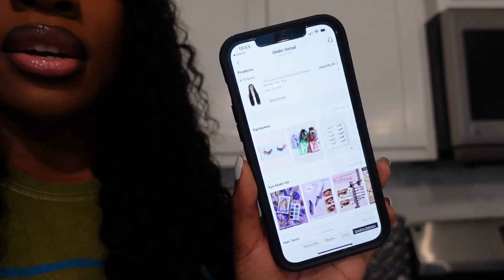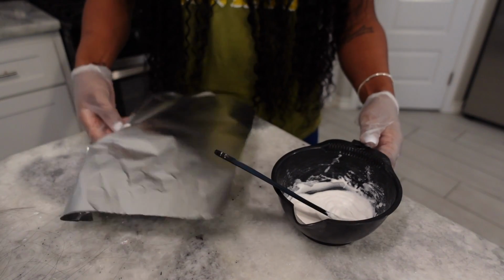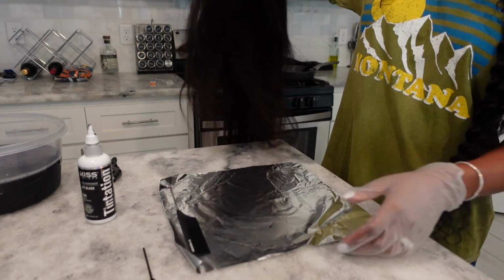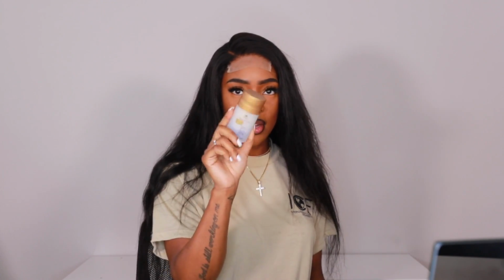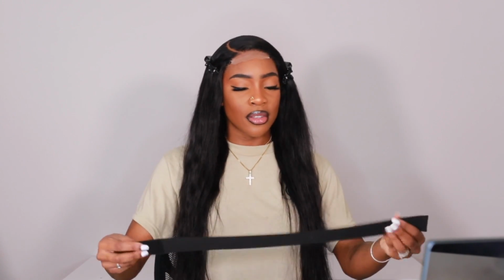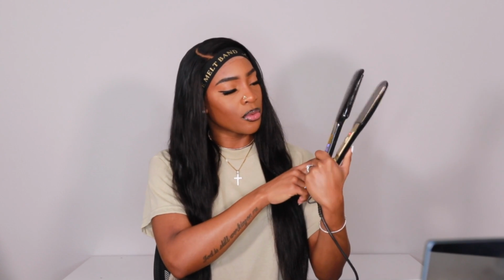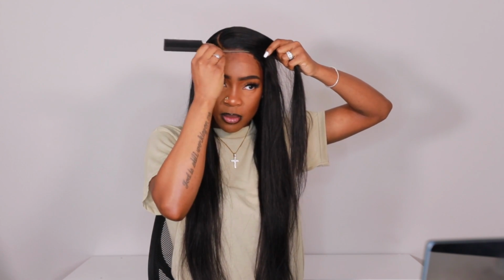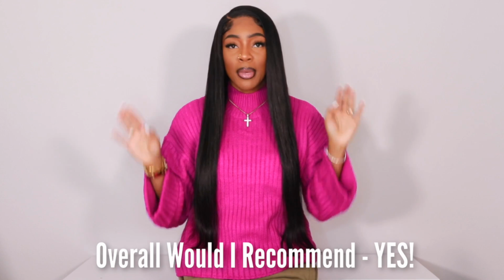SHEIN 4*4 CLOSURE WIG INSTALL - START TO FINISH | Is It Worth It? (NOT SPONSORED)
00:00 - 00:13 INTRO
00:14 - 03:20 WIG DETAILS/UNBOXING
03:21 - 05:37 BLEACHING KNOTS
05:38 - 10:26 WATER COLOR WIG/ COLORING CLOSURE
10:27 - 24:13 FULL WIG INSTALLATION
24:14 - 27:14 FINAL RESULT/MY THOUGHTS

Ordered Nov 25th & I  Received it in the mail Dec 5th (Regular shipping)

Direct Link to Wig 32 inch - 150% Density

PRODUCTS USED IN VIDEO:

BW2 Powder

Liquid Developer (SIMILAR)

KISS Tintation Jet Black Hair Dye

Hot water Kettle

Hair clips

Ebin Lace Spray

Velcro Elastic Band

Hot comb

1.5 inch Flat Iron

Small Flat Iron for Edges

Small Scissors

Amazon Store

shein wig shein wig install 4*4 closure wig install shein wigs